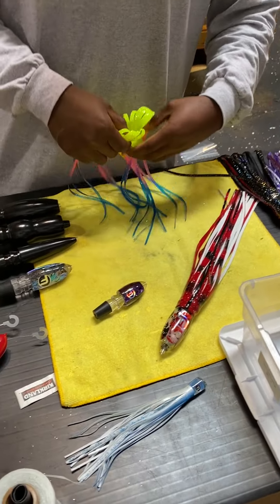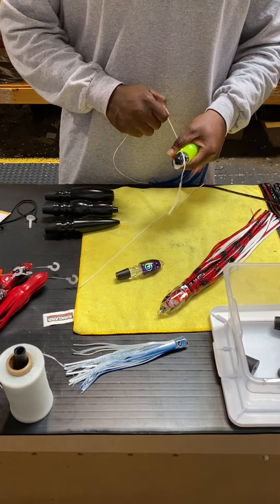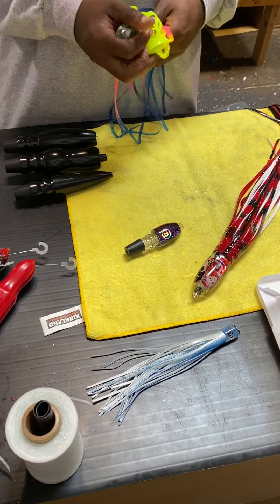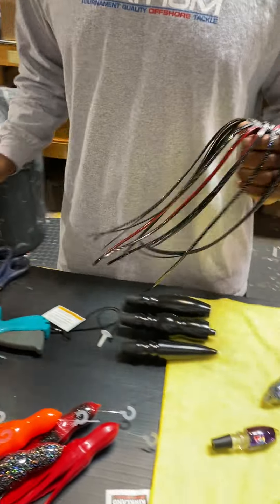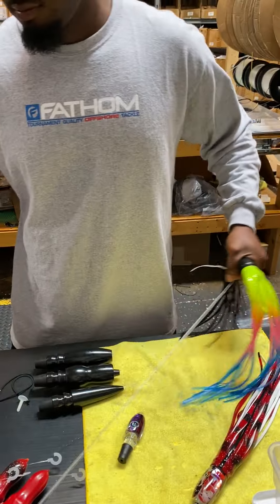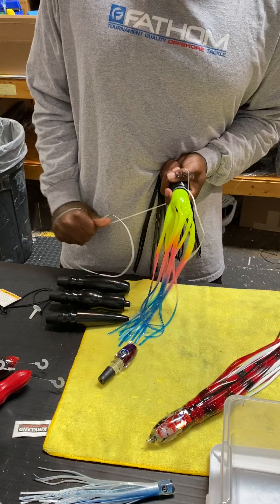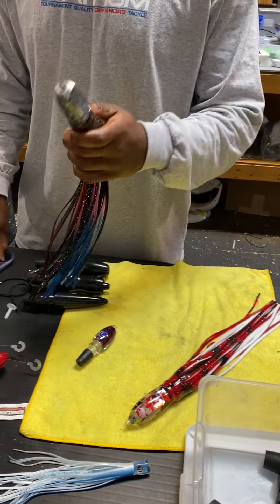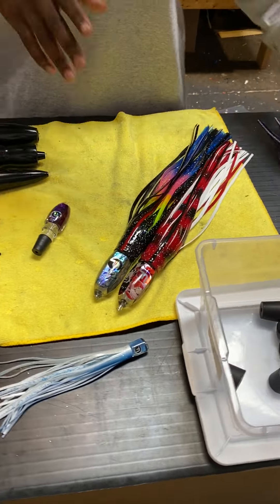Watch how we skirt up Wahoo trolling lures by hand at FATHOM OFFSHORE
Skirting and Rigging some Wahoo lures in the shop yesterday with Marshall.